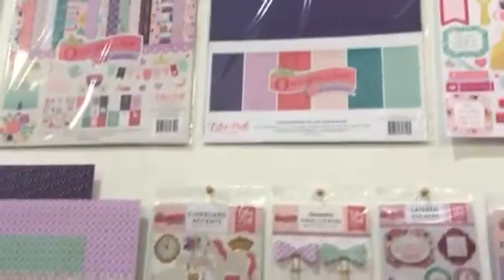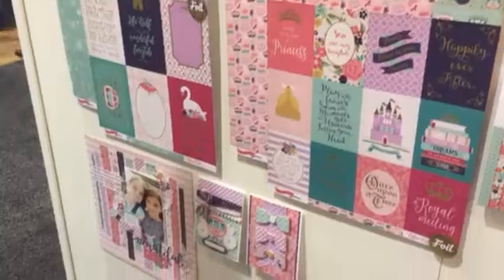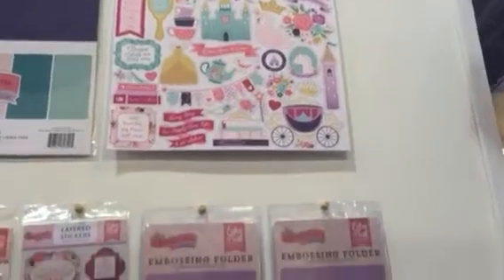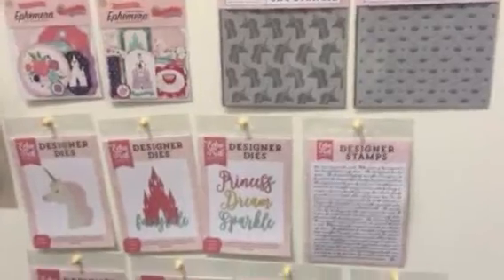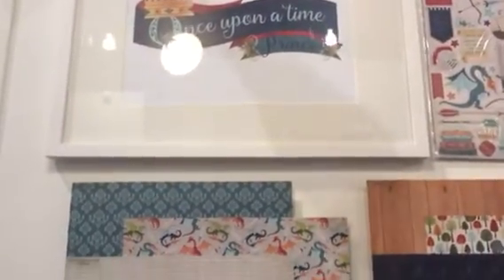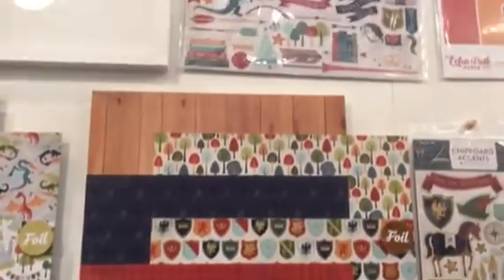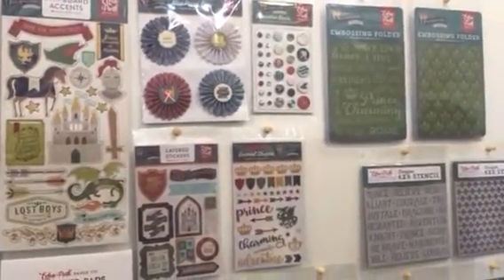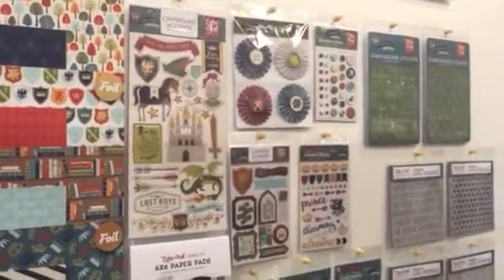New Echo Park prince and princess lines creativation (CHA2017)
Due to slow internet on the floor, I'm currently uploading low-res versions of the videos. Once I'm back at the office, I will post high-res compilations of everything.